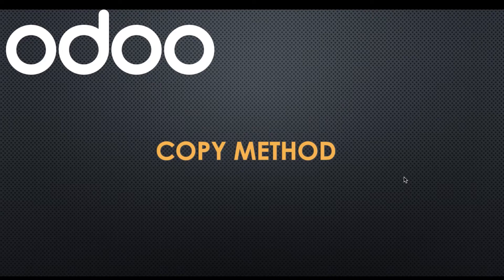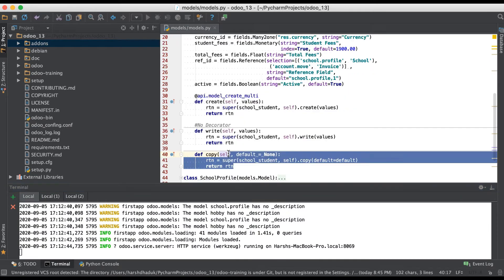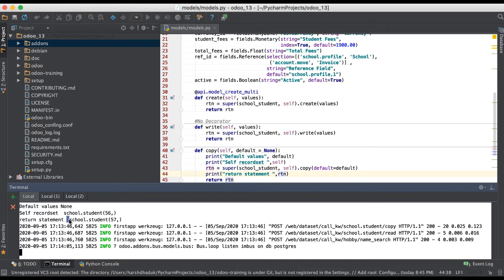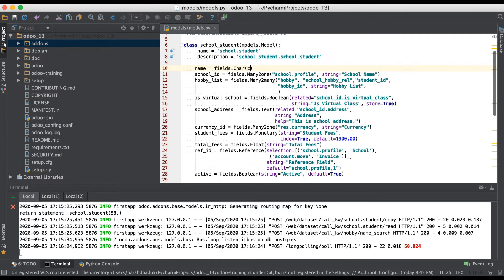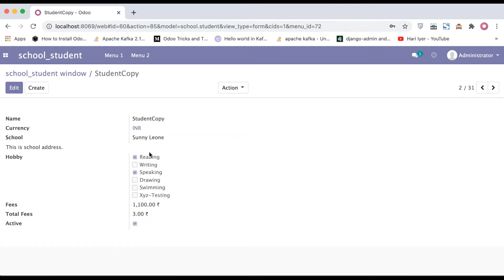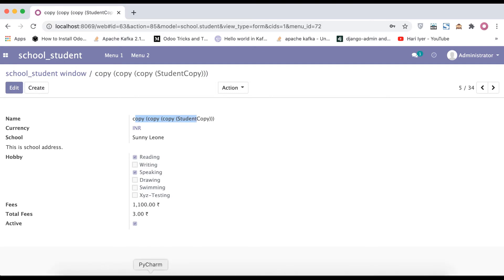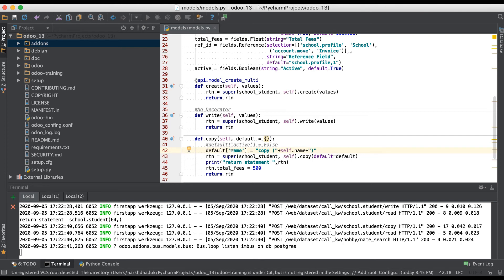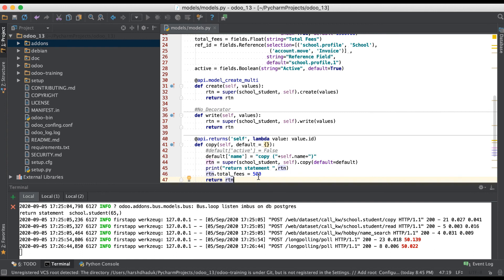How to override copy method in Odoo | Odoo ORM Methods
How to create duplicate record using copy orm method in Odoo, Also you can see useful field level attributes will help you to design your logic much better, Please watch till end of this session you will get much information.

How to duplicate/copy record in odoo.
How to override orm method in odoo.
How to use copy method in odoo.
How to override values in copy method in odoo.
How to override copy method and change fields in Odoo.
How to create multiple records using create method using Odoo.
What is the benefit to override copy method.
How many supported decorated in copy method.
@api.return decorated use in copy method.
Update recordset using copy method in odoo.